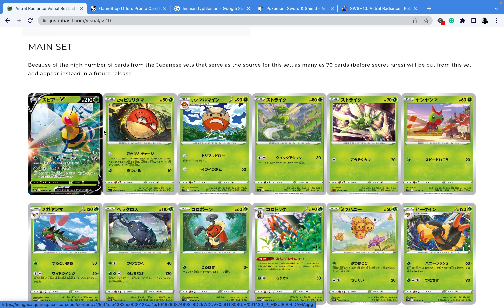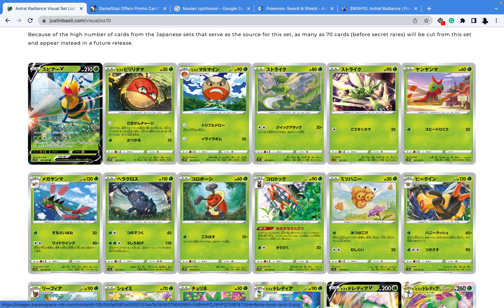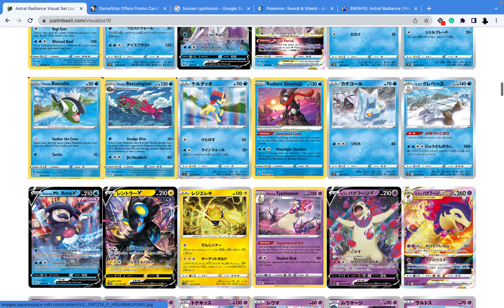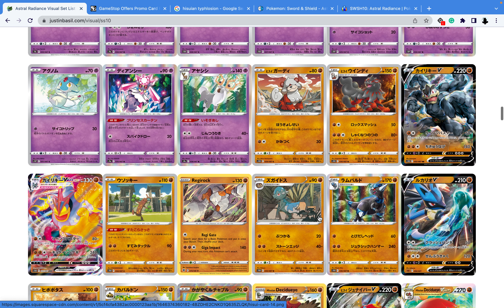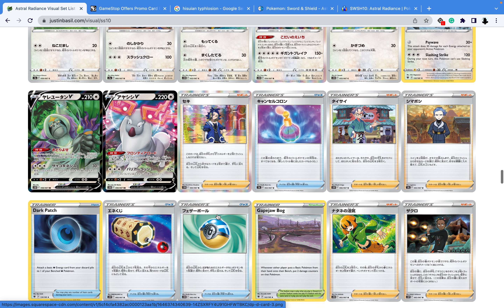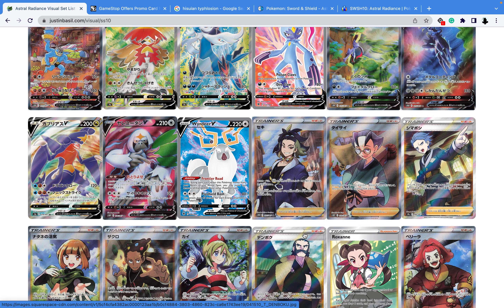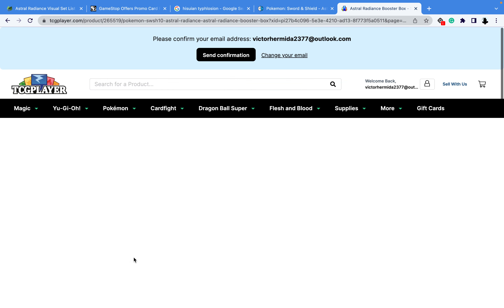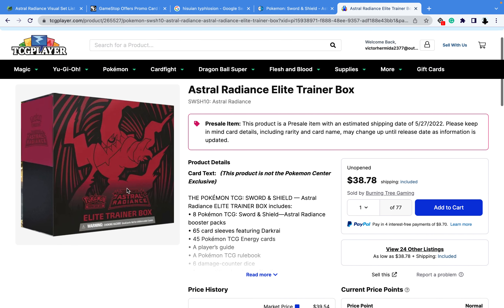Everything you need to know about Astral Radiance!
This video will give you the highlights of all the cards and all the places you can buy these products for the set!